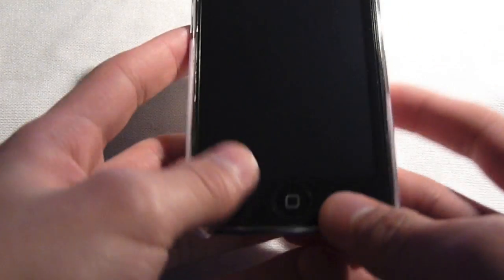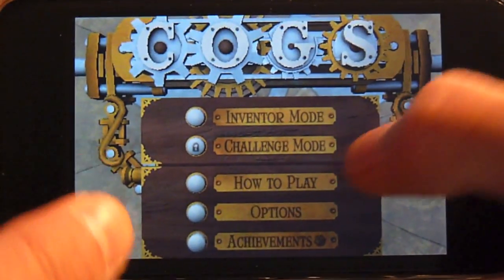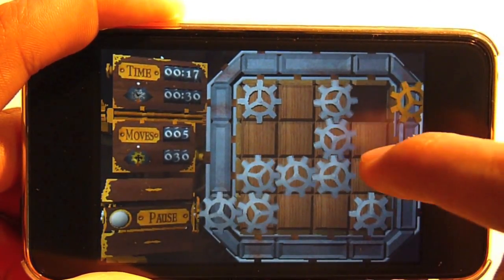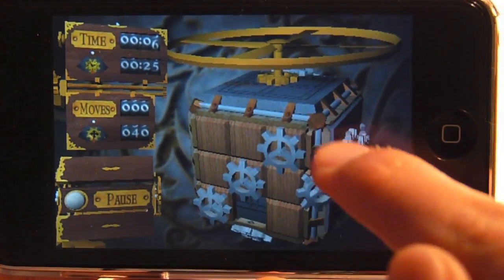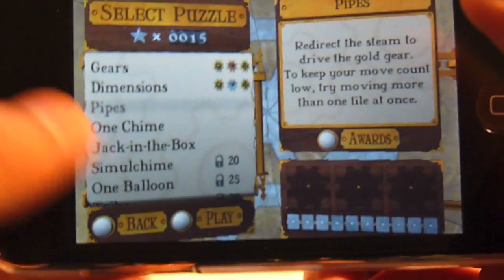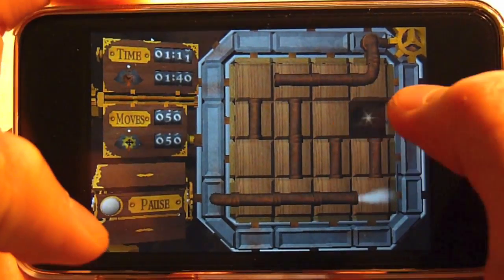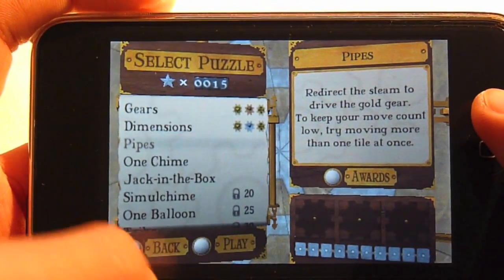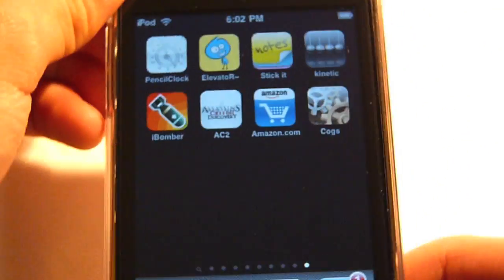Cogs for iPhone